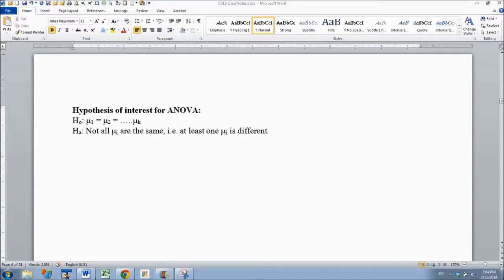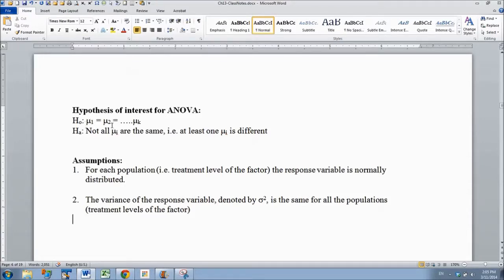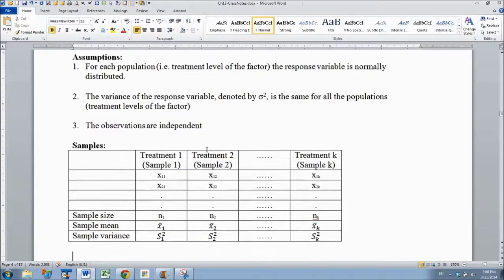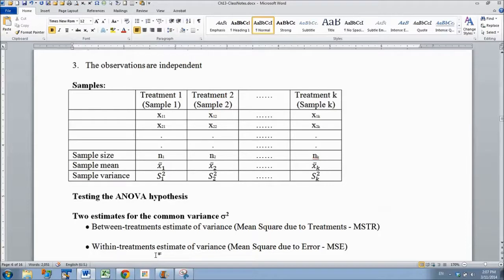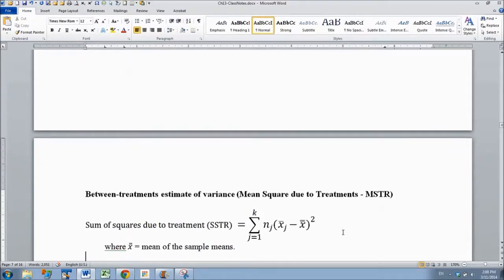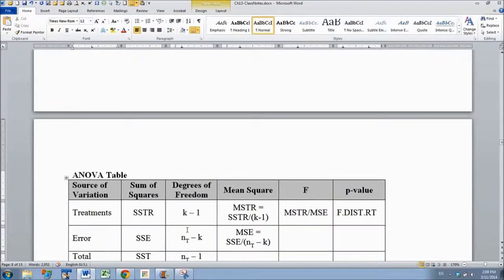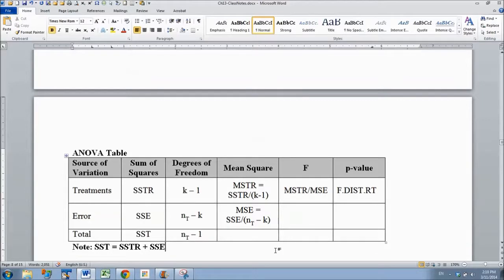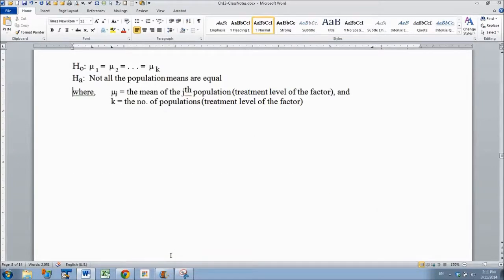Ch13 V02 ExcelProb1 1